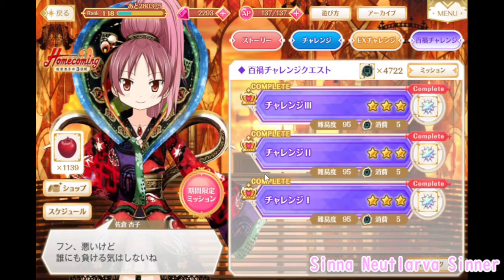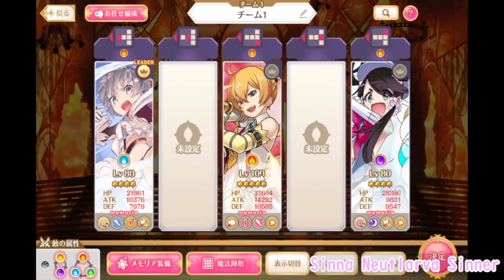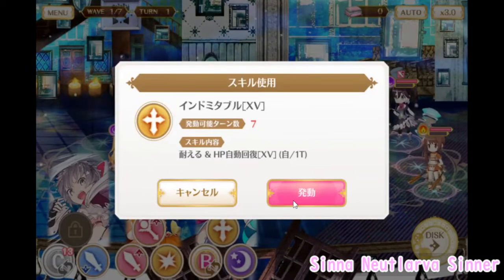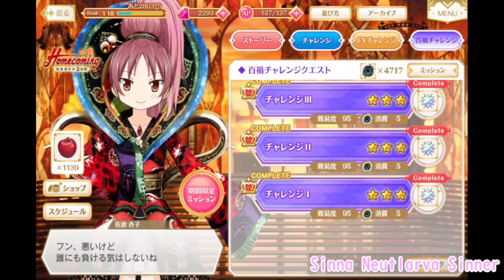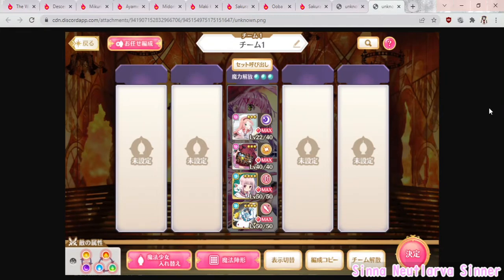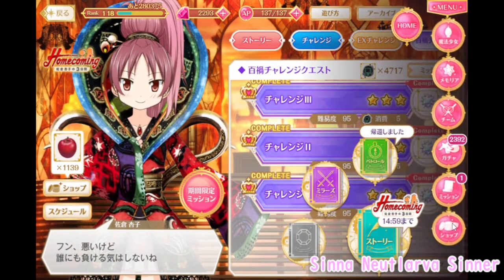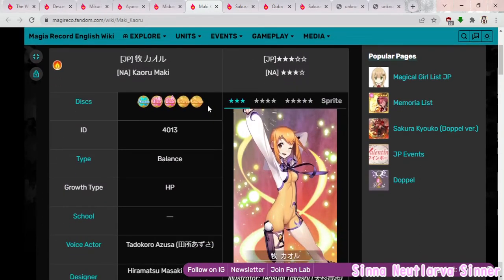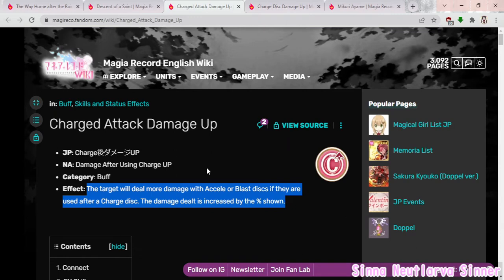Fire Team Building tips on a budget for the upcoming Kimochi Raid.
Hi! The Forest Kimochi raid is starting in a couple of hours so I decided to make another video with some tips on team compositions you could use for it. I tried to keep it brief so I didn't went into too much detail. I am experimenting with this format. If you would like me to be more specific or if you like me to be brief, just leave a comment o3o. I am open for suggestions.

This video is focused on newer players who may only have a 2* and 3* fire girls but still want to participate in the raid. Again, these are just general pointers focused towards a Charge/Blast strategy.